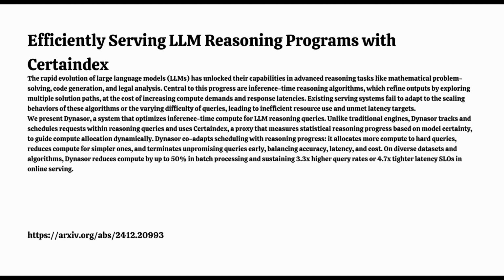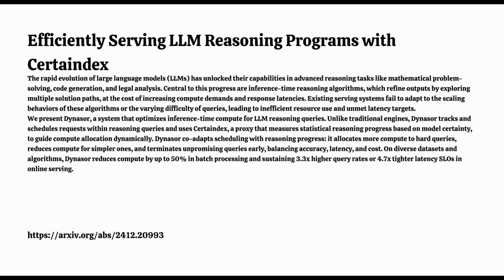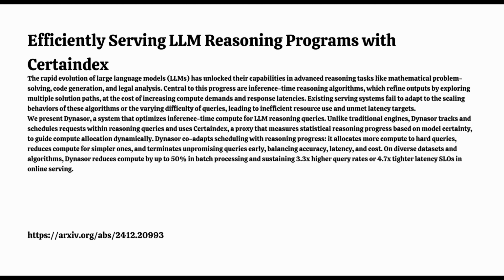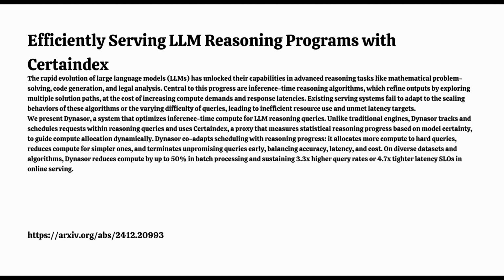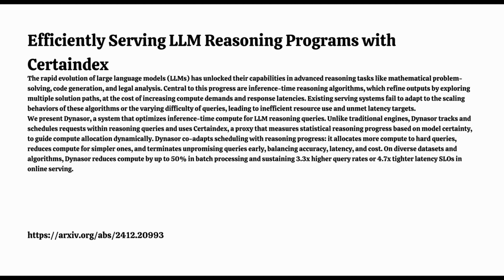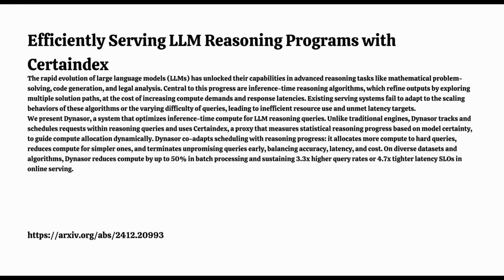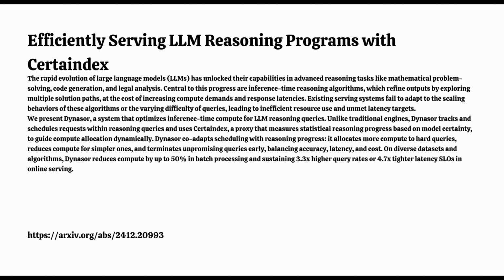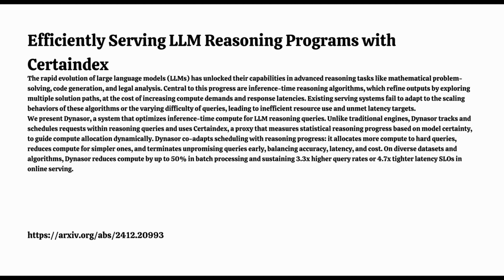Efficiently Serving LLM Reasoning Programs with Certaindex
Abstract: The rapid evolution of large language models (LLMs) has unlocked their capabilities in advanced reasoning tasks like mathematical problem-solving, code generation, and legal analysis. Central to this progress are inference-time reasoning algorithms, which refine outputs by exploring multiple solution paths, at the cost of increasing compute demands and response latencies. Existing serving systems fail to adapt to the scaling behaviors of these algorithms or the varying difficulty of queries, leading to inefficient resource use and unmet latency targets.
We present Dynasor, a system that optimizes inference-time compute for LLM reasoning queries. Unlike traditional engines, Dynasor tracks and schedules requests within reasoning queries and uses Certaindex, a proxy that measures statistical reasoning progress based on model certainty, to guide compute allocation dynamically. Dynasor co-adapts scheduling with reasoning progress: it allocates more compute to hard queries, reduces compute for simpler ones, and terminates unpromising queries early, balancing accuracy, latency, and cost. On diverse datasets and algorithms, Dynasor reduces compute by up to 50% in batch processing and sustaining 3.3x higher query rates or 4.7x tighter latency SLOs in online serving.